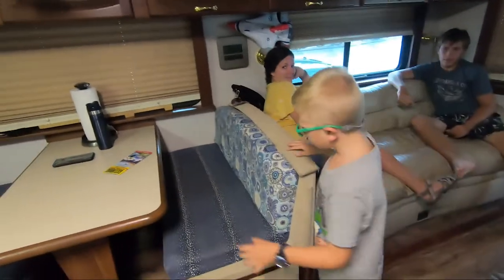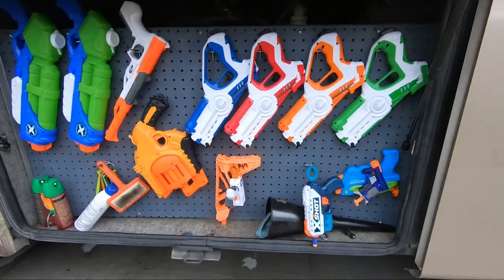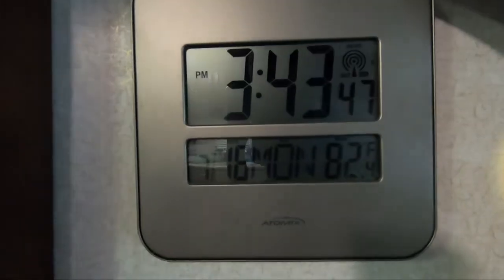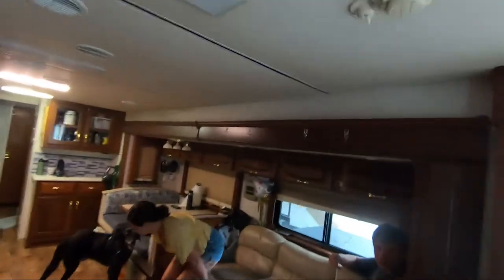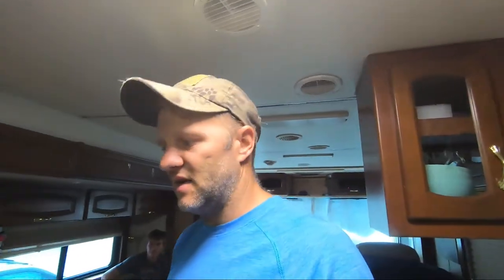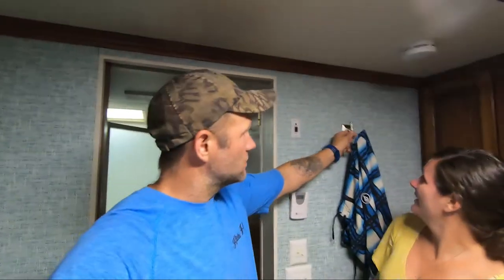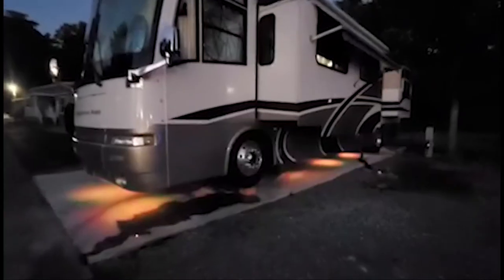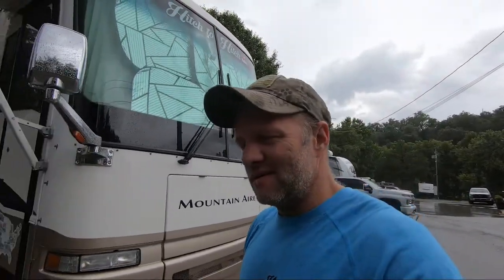Gadgets to make RV life Easier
These are our simple things that make life easier in an RV.

Corbin-

Bed - we built the bed ourselves so not much to explain there.
Couch drawer - pretty self explainable
Entertainment Center- we have a basic DVD player and TV that you can find at any store.
Lazer guns + Nerf guns - held up by peg board hooks.

Kidzlane Laser Tag Guns Set of 4 | Lazer Tag Guns for Kids with 4 Team Players | Indoor and Outdoor Laser Tag Play Toy for Kids and Teens Boys and Girls | Ages 8+

Dinette- came with the camper we just redid the fabric on the cushions.

Barrett-

Pink Cable- It's an old cable but you can find the same for any type of device on Amazon

Wall clock with temp - We have an older version but this is a new style link.
WallarGe Atomic Clock with Indoor Temperature and Humidity,Self-Setting Digital Wall Clock or Desk Clock,Battery Operated Alarm Days Digital Clock Large Display for Seniors,Auto DST.

Charging Block- They make tons of different kinds, here is the link to a good one. ours came from a gas station 🙊
Multi Plug Outlet Extender with USB, TESSAN Electrical 7 Outlet Splitter with 3 USB Wall Charger, Multiple Power Expander for Cruise, Home, Office, Dorm Essentials

Fan-
Lasko 655704 Stanley Pivoting Blower Fan

Brittany-

Air Fryer-
Limited-time deal: Ultrean Air Fryer, 4.2 Quart (4 Liter) Electric Hot Air Fryers Oven Oilless Cooker with LCD Digital Screen and Nonstick Frying Pot, UL Certified, 1-Year Warranty, 1500W (4L, Blue)

Wall Paper-

Vacuum Cleaner-
Cordless Vacuum, Tocwon Stick Vacuum Cleaner with Powerful Suction, 4 in 1 Lightweight Vacuum Cleaner with Motorized Led Brush, 1.3L Large Capacity, 2 in 1 Brush for Carpet Hard Floor Pet Hair Car

Vacuum we want-
Ryobi 18-Volt ONE+ EverCharge Stick Vacuum Cleaner (1)

Cody -

Wall Hooks-
Wall Hooks, 10Pcs Coat Hooks Hardware Towel Hooks for Hanging Coats Double No Rust Black Robe Hooks Wall Mounted with Screws for Key, Towel, Bags, Cup, Hat

Rock Lights-
Winunite 4 Pods RGBW LED Rock Lights , Waterproof Music Mode/Colors Changing Modes/Voice Mode, APP/Remote Control Neon LED Light Kit for Off Road Trucks SUV Car ATV UTV Boats

RV bra- this came with the camper when we purchased it. not sure of the brand but that is something you can get done at an RV dealer.

Toolbox-  Top piece
Husky 22 in. 22-Compartment Connect Cantilever Organizer for Small Parts Organizer

 Can also be found at Home Depot.

Batteries -
SOK Battery LiFePO4 Deep Cycle Rechargeable Lithium Battery 12V 200Ah Built-in BMS,Low Temperature Disconnect.